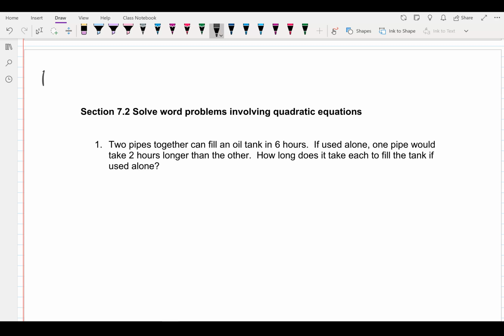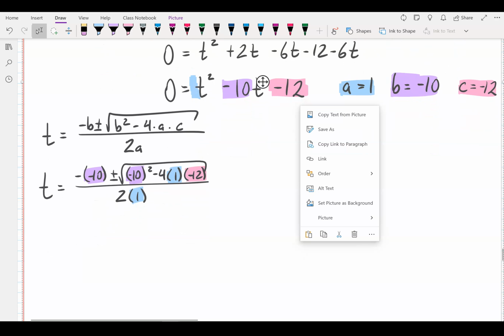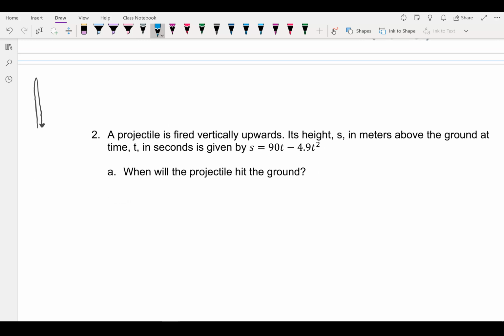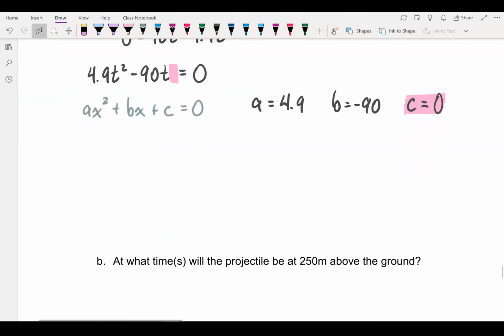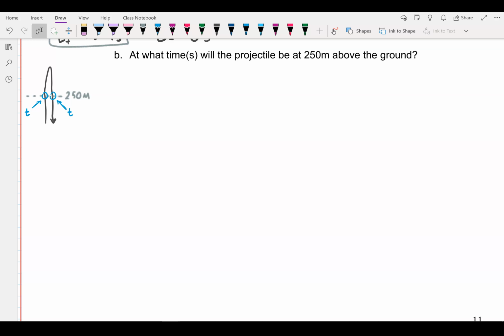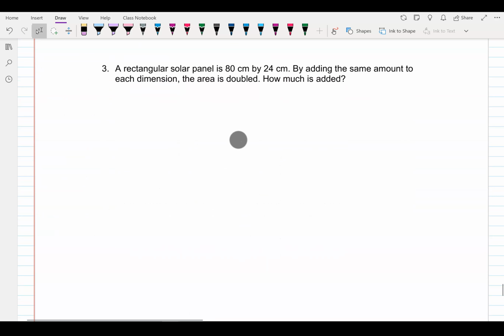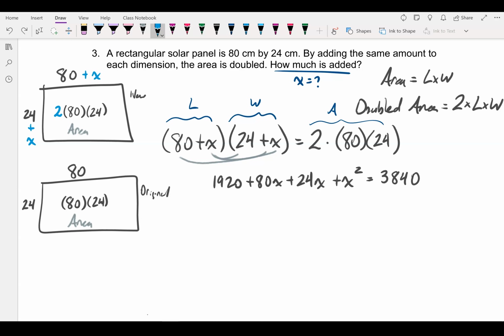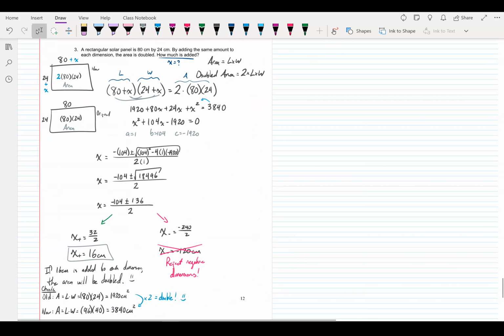Quadratic Equations p.10-12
This video covers how to solve word problems using quadratic equations and the quadratic formula.